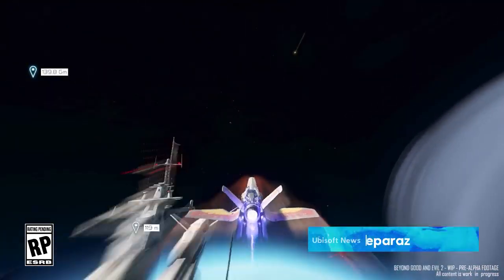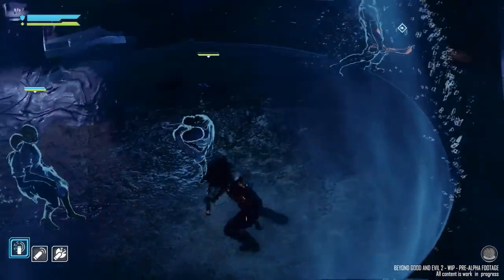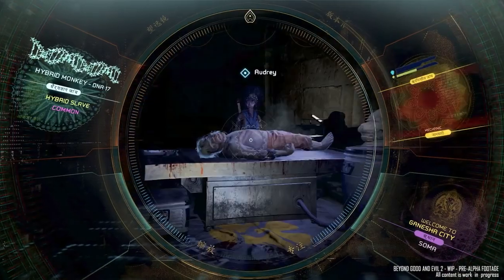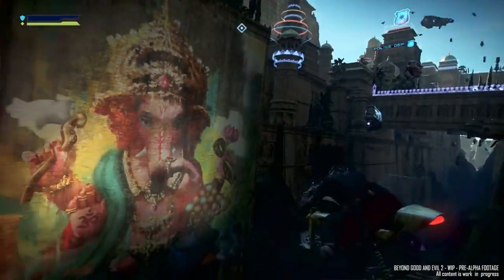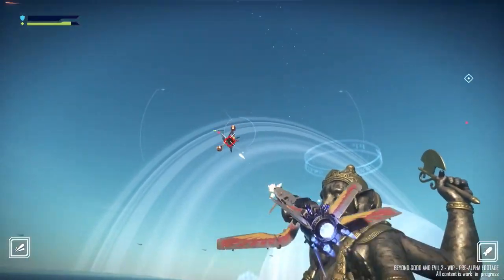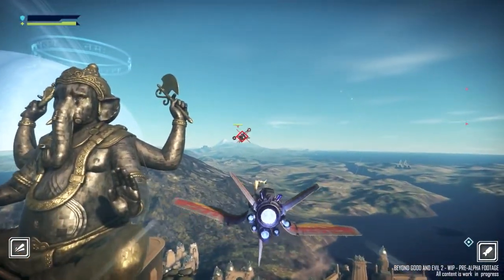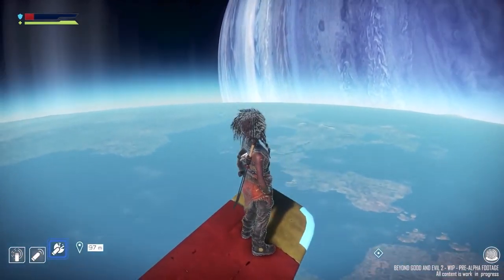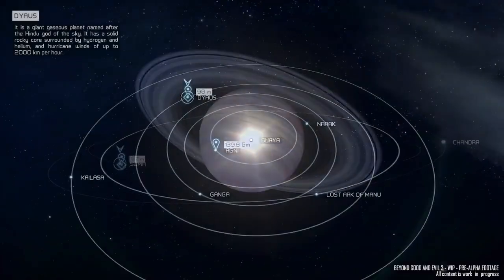BEYOND GOOD AND EVIL 2 GAMEPLAY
The latest Beyond Good and Evil 2 Space Monkeys stream gave us a closer look at a whole bunch of new gameplay, featuring augments, ship-to-ship combat, combat skills, the scope of seamless co-op, how you can begin recruiting characters to your crew, and more. This recap gives a small taste, but for more, be sure to check out the full Space Monkeys livestream, with Senior Producer Guillaume Brunier and Associate Creative Director Emile Morel